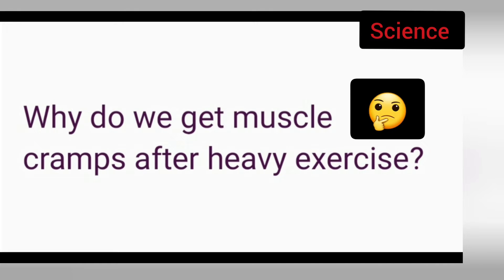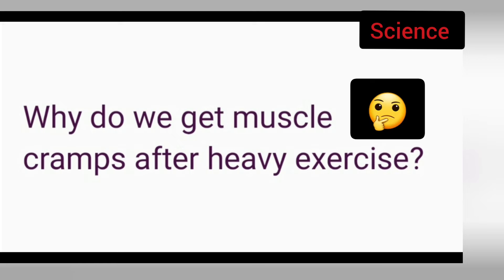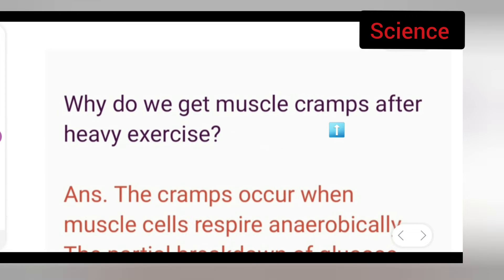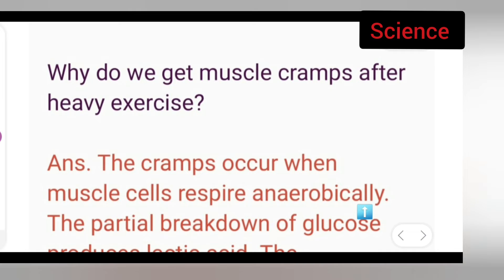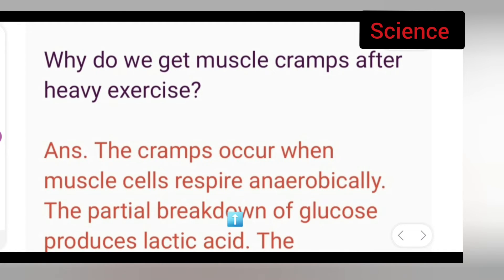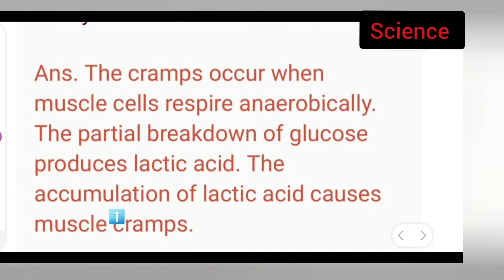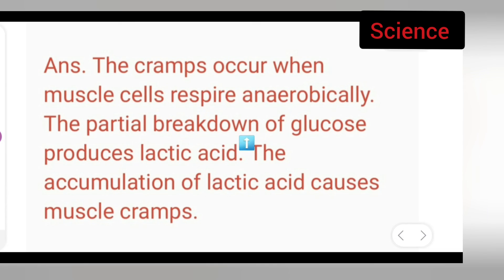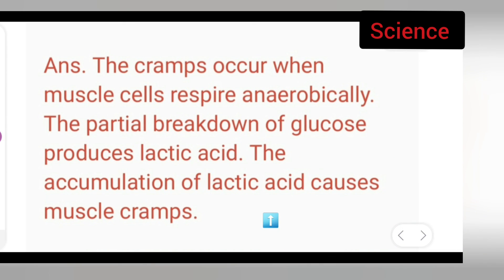Why do we get muscle cramps after heavy exercise? | class 7th respiration in organisms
Why do we get muscle cramps after heavy exercise?
 class 7th respiration in organisms